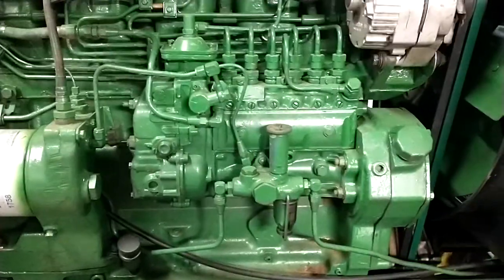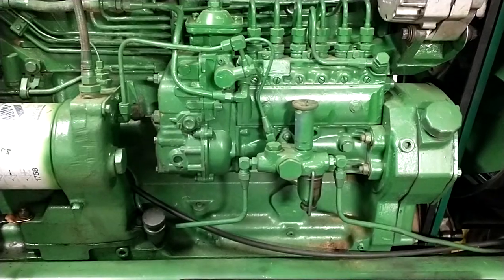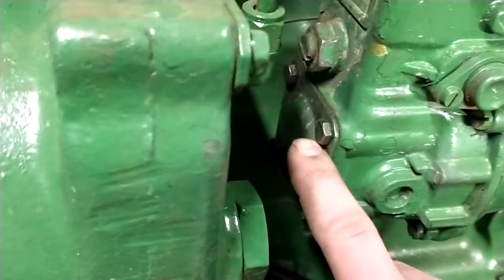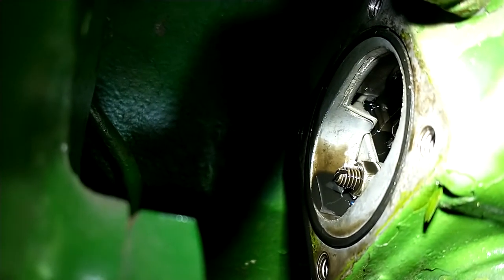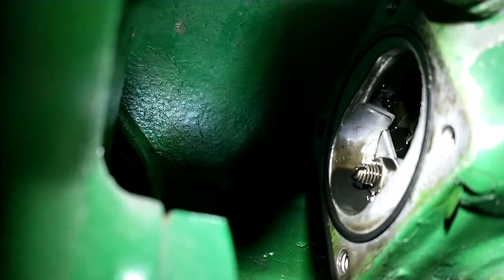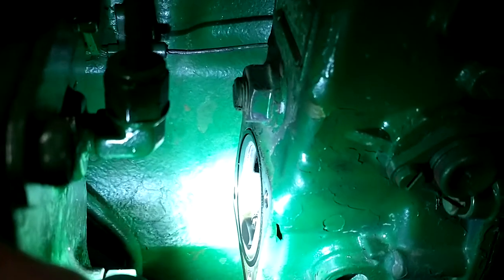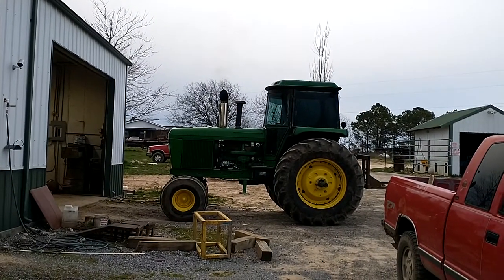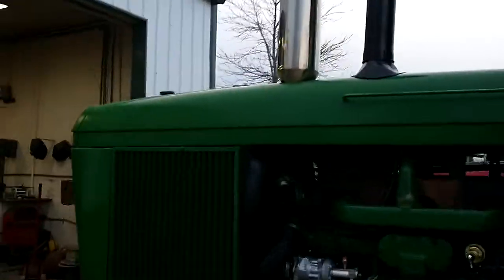how to turn the fuel up John Deere 4440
how to turn up the fuel on bosch A pumps john deere 4430/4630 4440/4640 probably through the 60 sieres